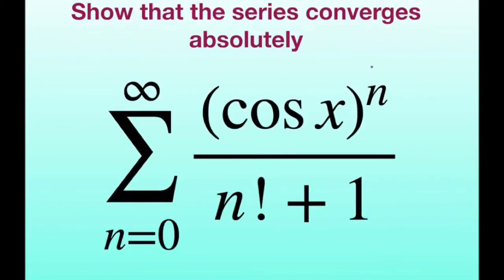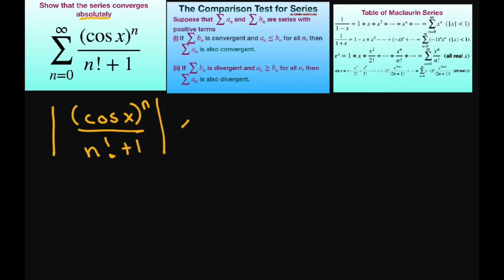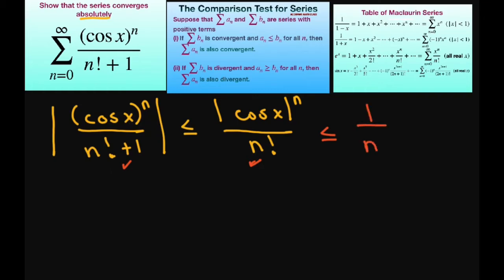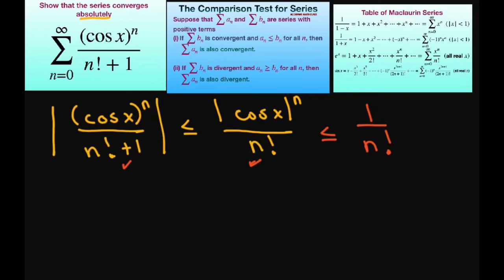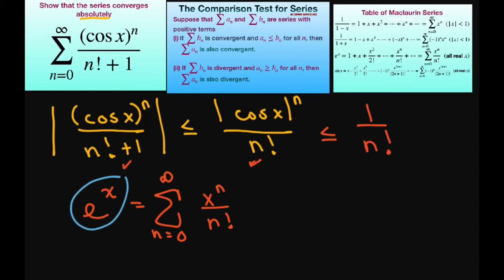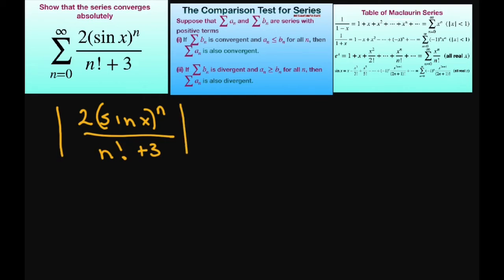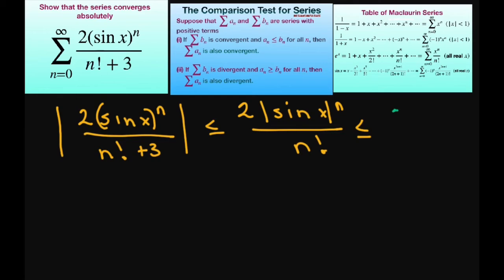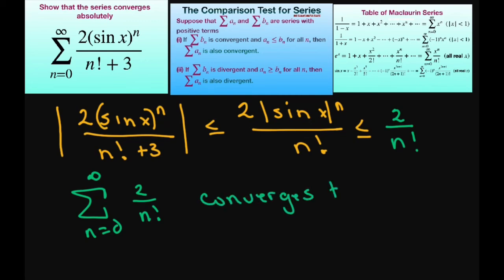Show that the series converges absolutely (cos x)^n/(n! +1). Ratio Test